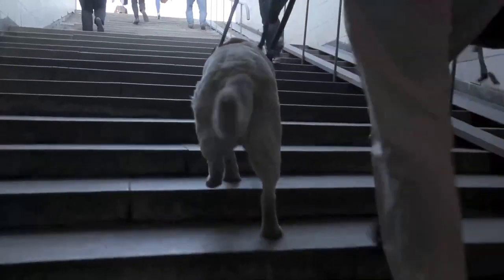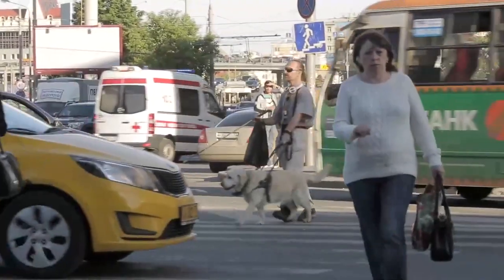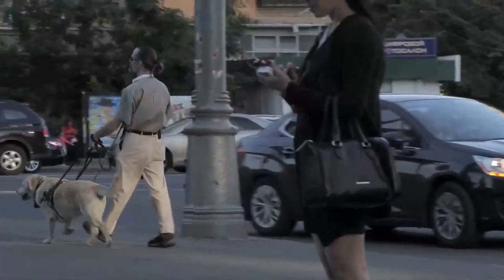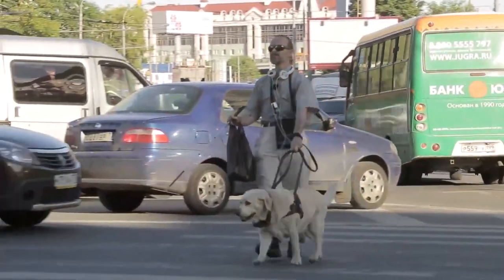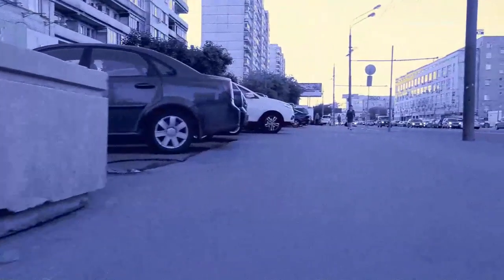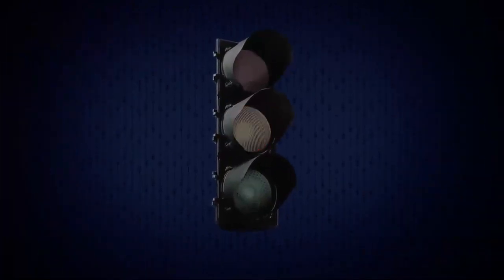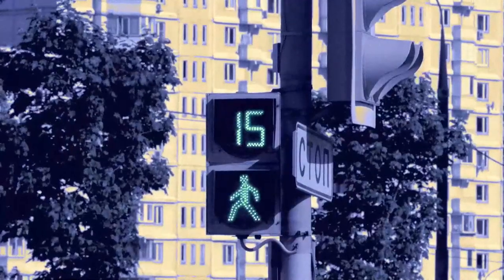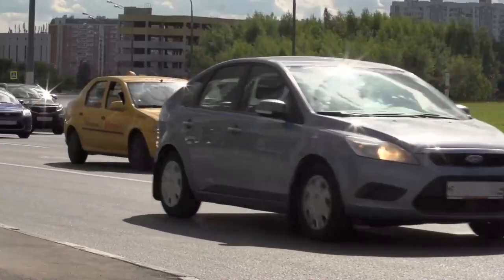How A Dog's Vision Works: Can They See Colors?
Educational program about animals that have been living next to humans for thousands of years.